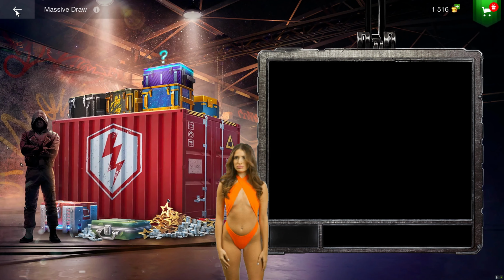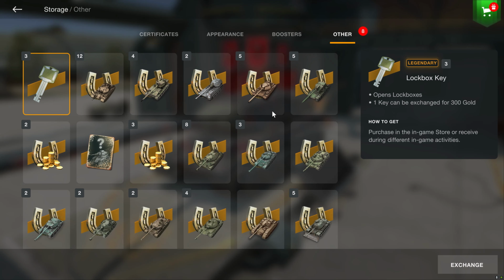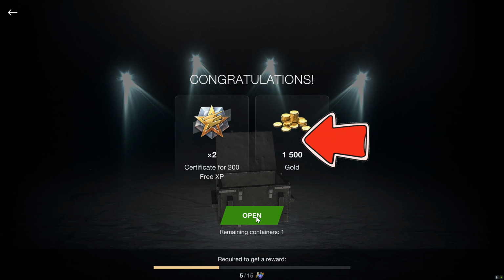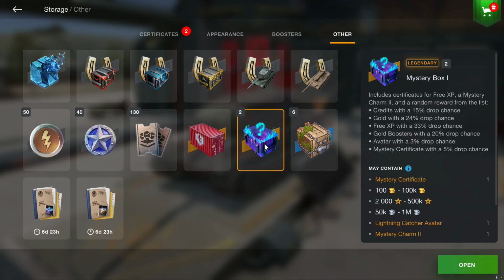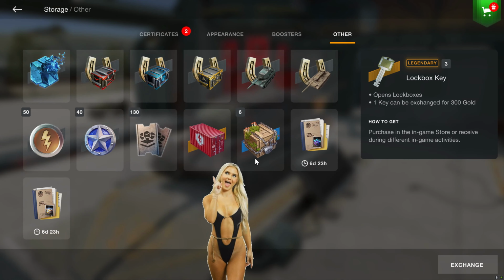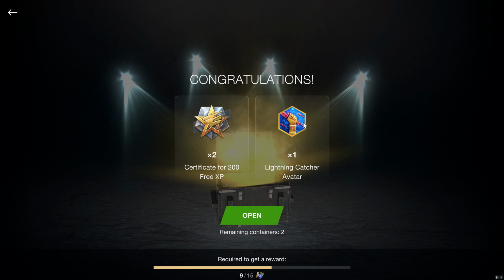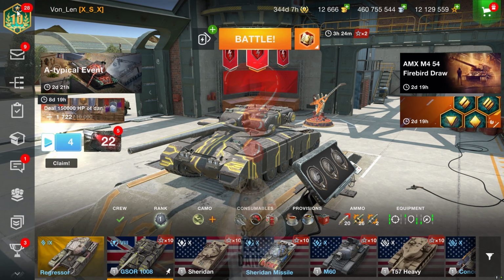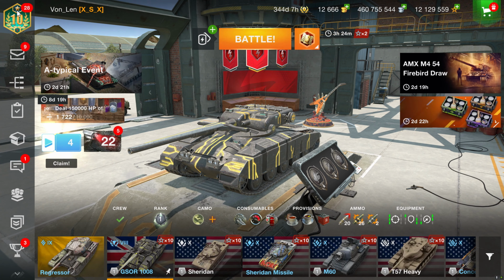Wot Blitz Massive Draw & Crate Opening Container Opening WORTH IT? 11K+ Gold in 4K! wotb WoT Blitz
World of Tanks Blitz Massive Draw and Crate Opening Container Opening 11k Gold in 4K! wotb WoT Blitz